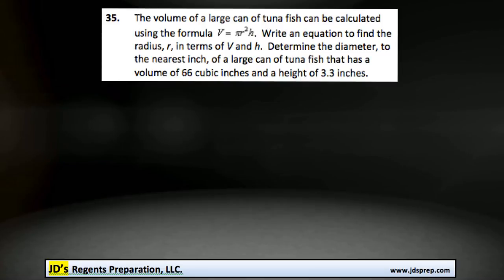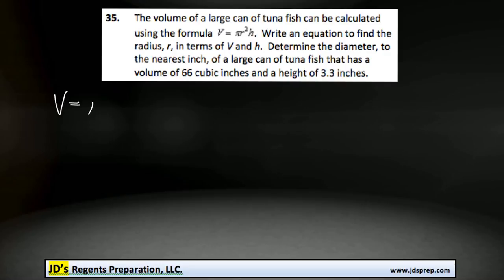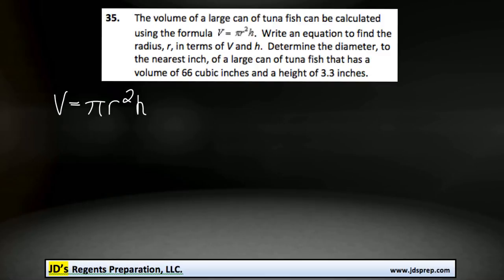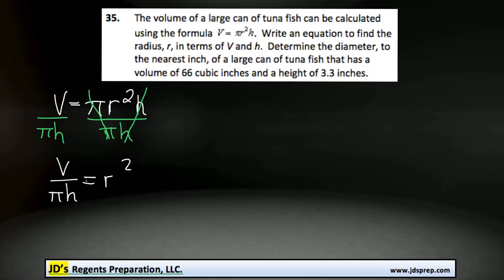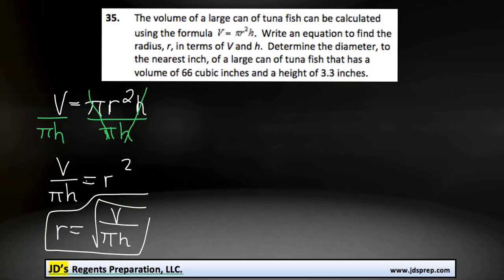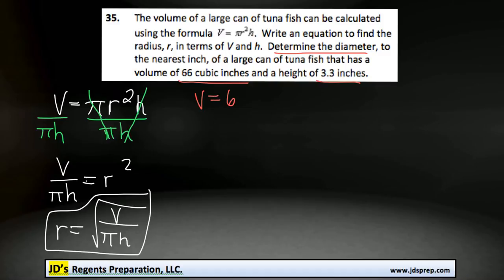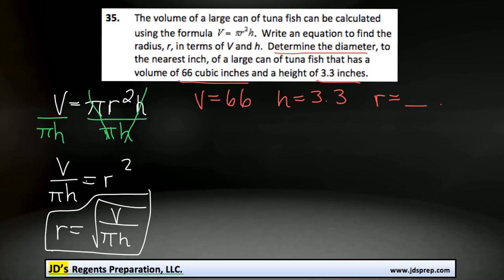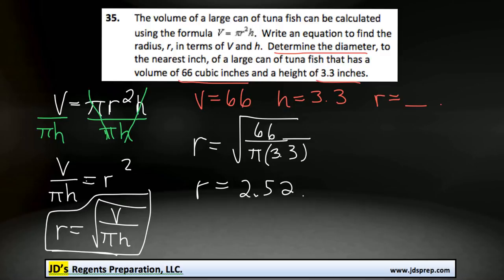Alg 08 2015 35